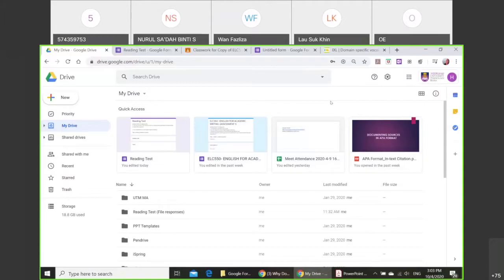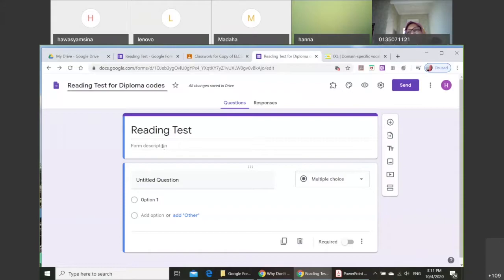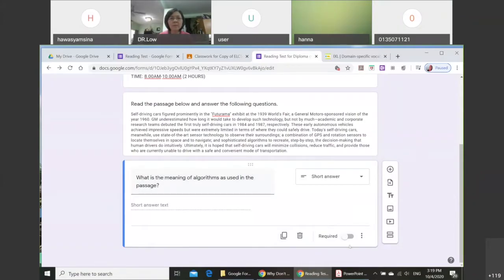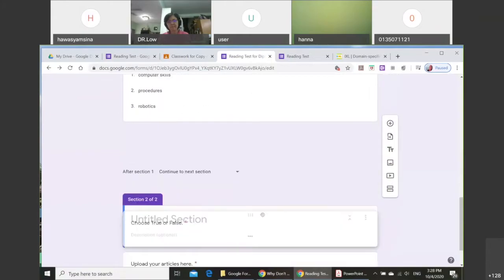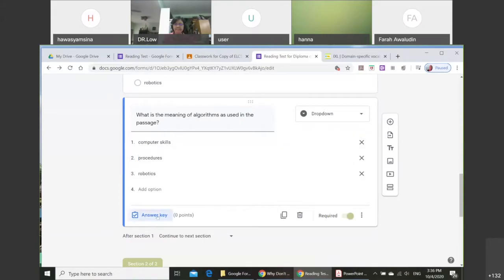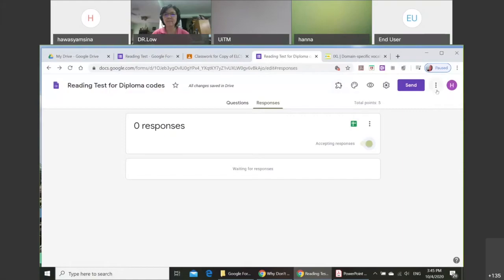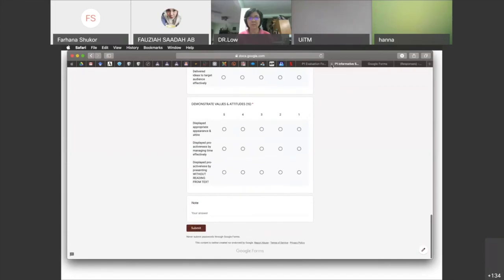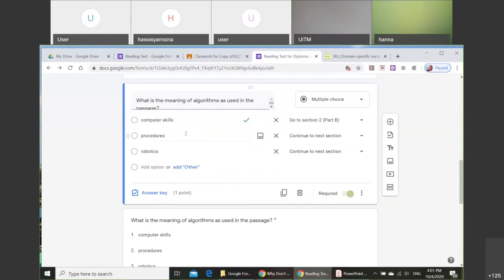Feature Friday Webinar Siri 4/2020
Topic: How to Create Reading Comprehension Tests Using Google Form
Friday, 10 April 2020
3:00 PM - 4:00 PM
Host: Unit IT & Latihan, APB
Presenters: Puan Hawa Syamsina Md Supie & Pn Salwa Othman